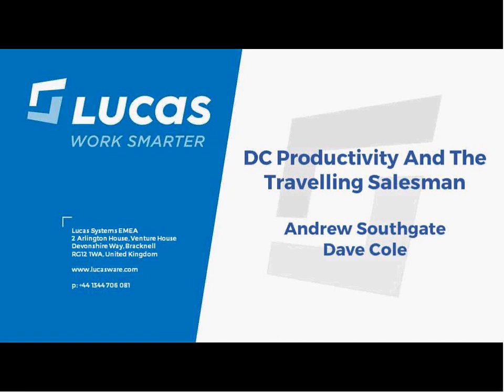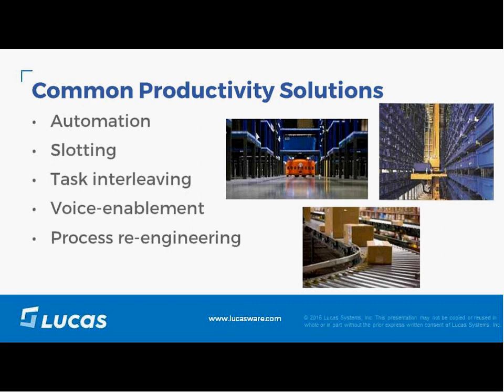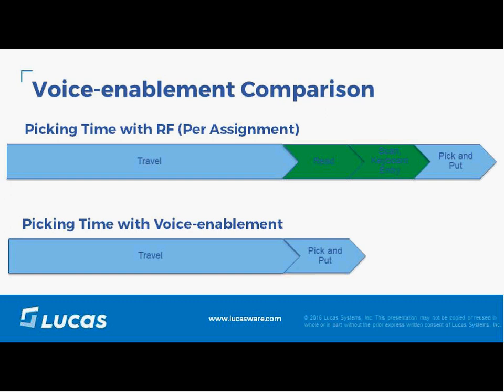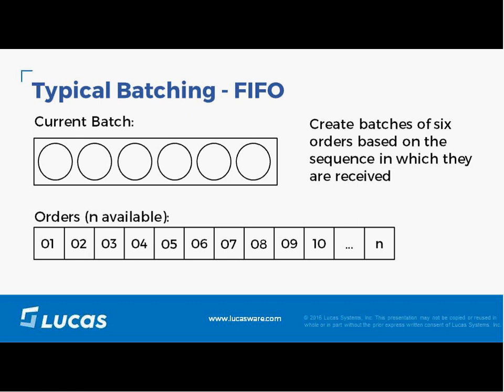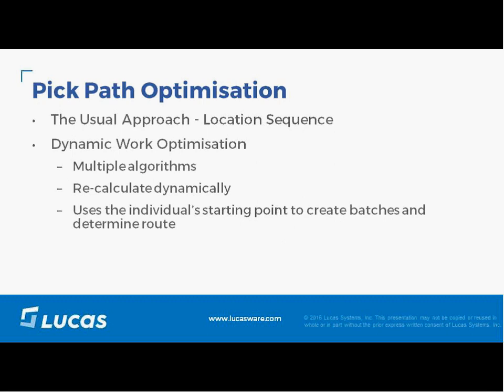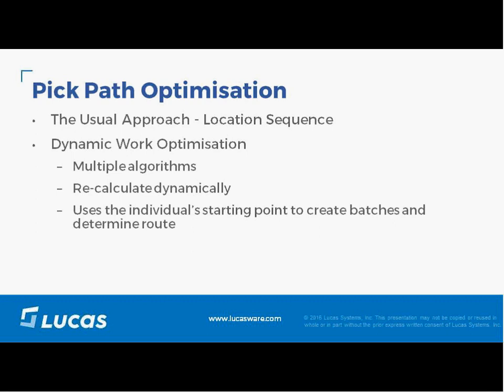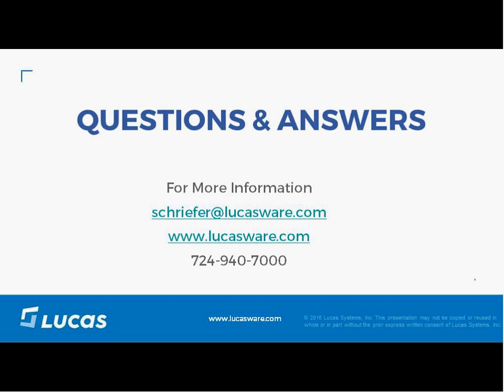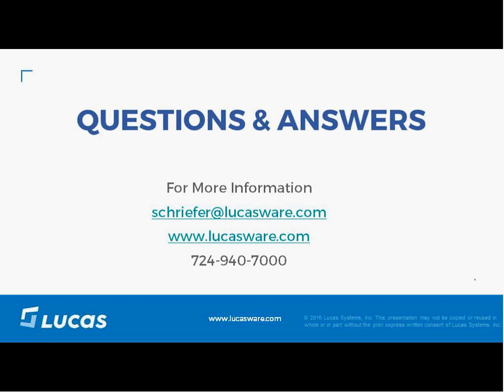DC Productivity and the Travelling Salesman Problem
In this video, we explore how the classic Travelling Salesman Problem (TSP) applies to enhancing productivity in distribution centers (DCs). Learn how optimizing routes and workflows can lead to significant improvements in efficiency, reducing travel time and boosting overall productivity in warehouse operations.

🔹 The Travelling Salesman Problem - Explained Understand the principles behind TSP and how it serves as a model for optimizing travel paths within a DC.

🔹 Boosting DC Productivity - Discover how applying TSP strategies can streamline order picking and reduce travel time, resulting in improved productivity and efficiency.

🔹 Real-World Applications - See how these optimization techniques are implemented in real distribution centers across the UK, delivering tangible results in operational performance.

Join us to explore how solving the Travelling Salesman Problem can revolutionize your DC operations and enhance productivity.